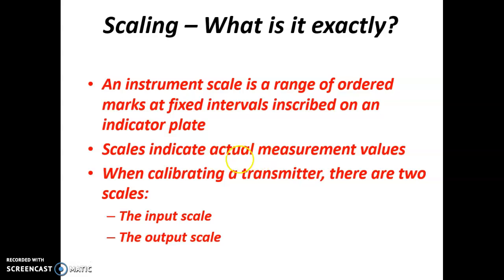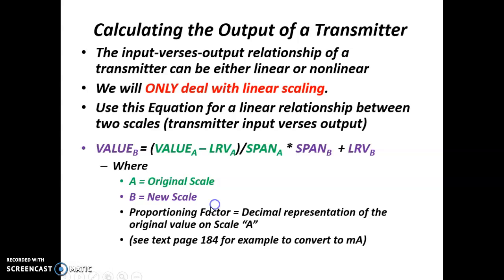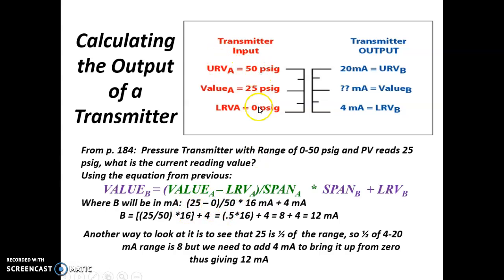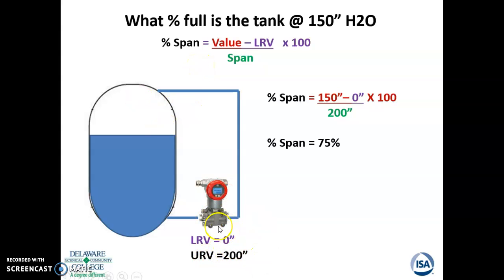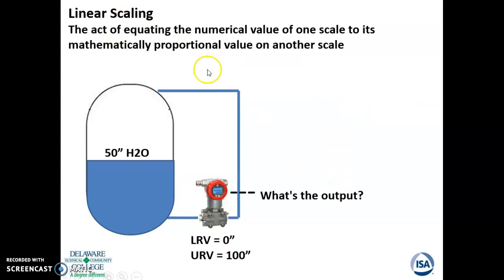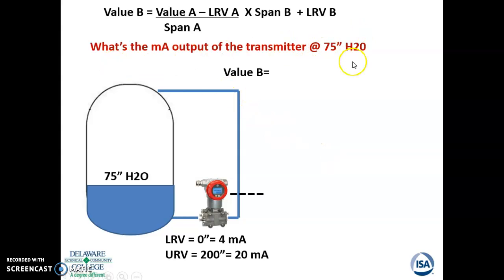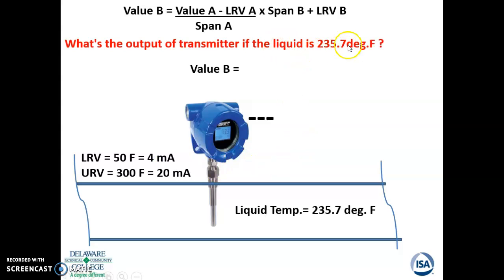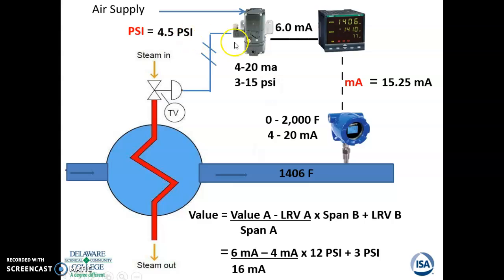Chap9_Scaling_ppt2